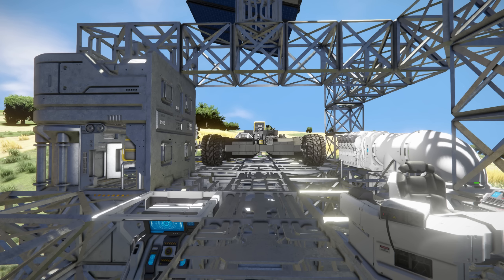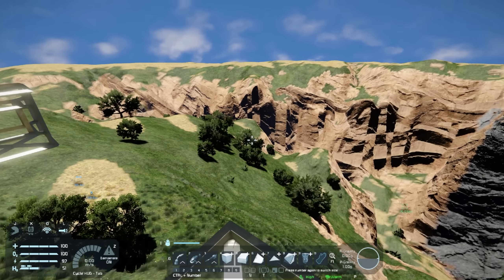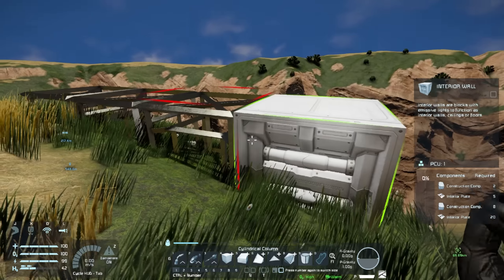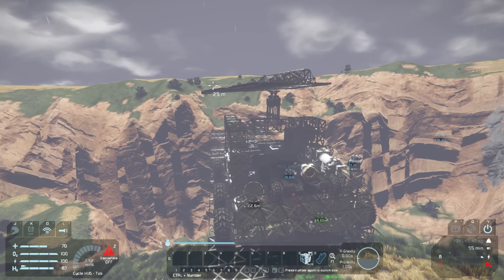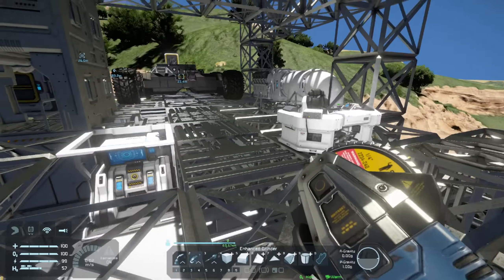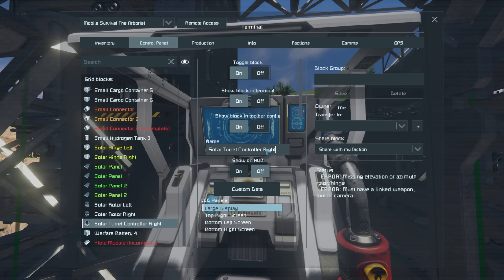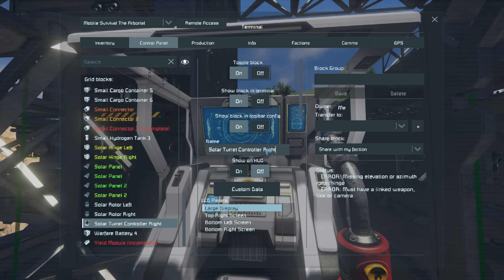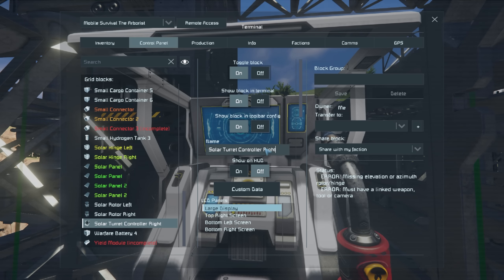Space Engineers: Mobile Survival (Episode 9) - The Bridge (2023)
Welcome back to Space Engineers Mobile Survival! This is the series where we travel around the world in a rover that we upgrade along the way. In episode 9, we start in front of a massive chasm with no way to get across without a bridge. So we're building a bridge! We also do some modifications on the rover.

Here's a recap of my Mobile Survival rules:
1) The base must be on a mobile rover, meaning NO stationary base
2) Flying is allowed, but only for little remote recon drones
3) Bridges and other static grids to help get around obstacles are allowed